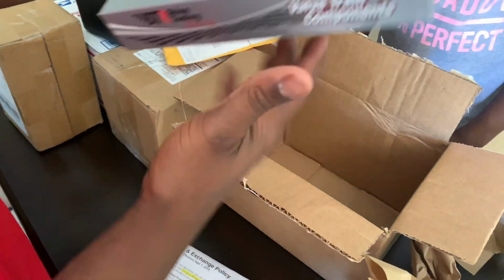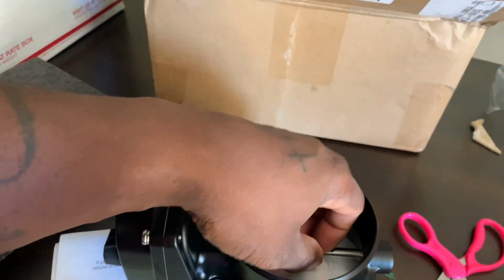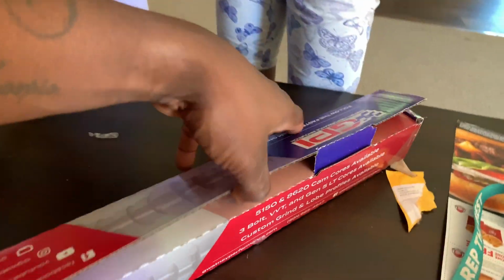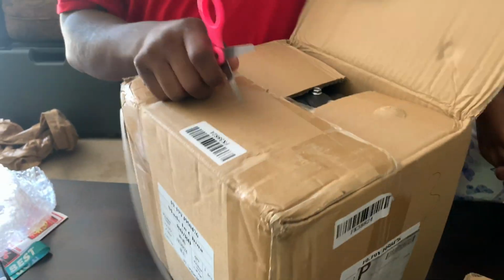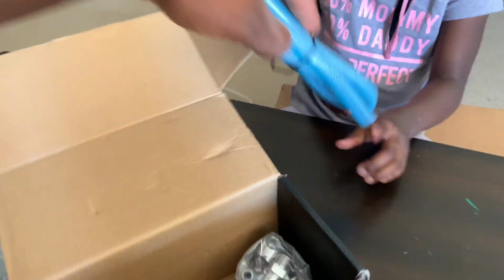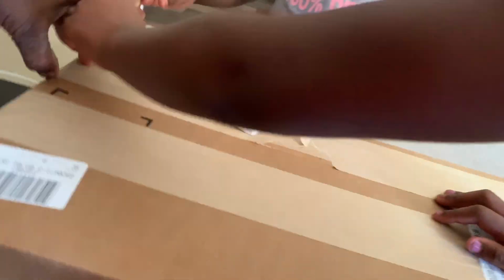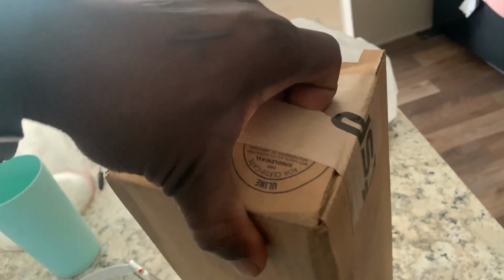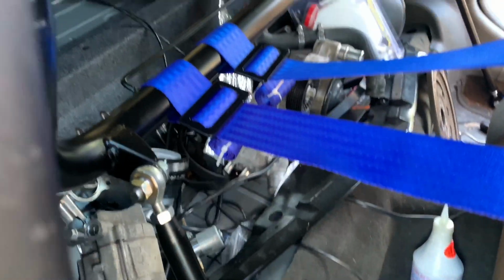Parts are rolling in New Heavy coming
Facebook is Steven clay (clays kennels)

THANKS FOR ALL THE SUPPORT YOU GUYS